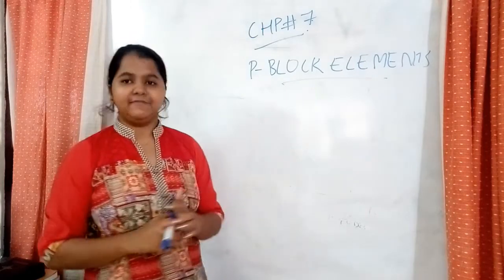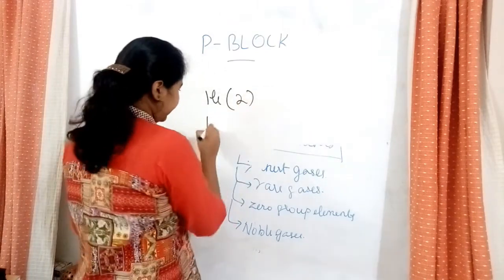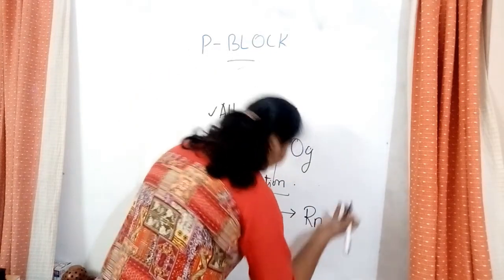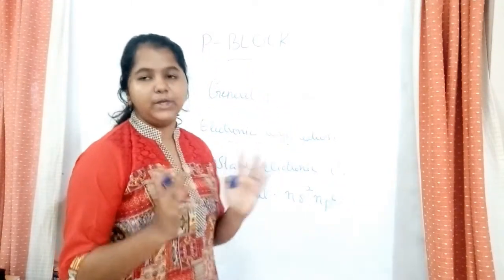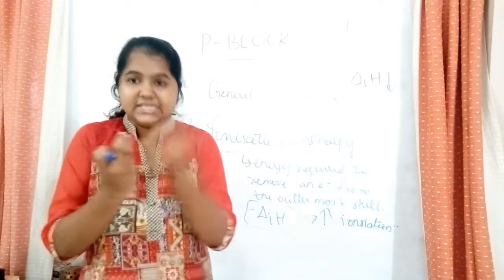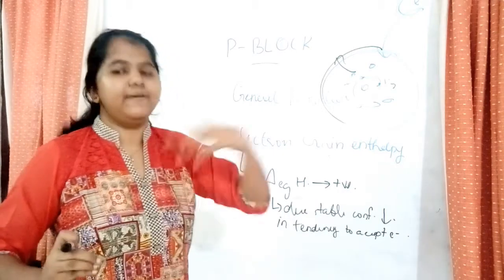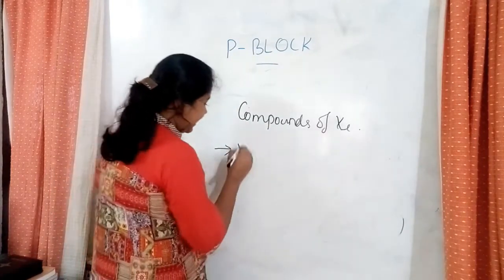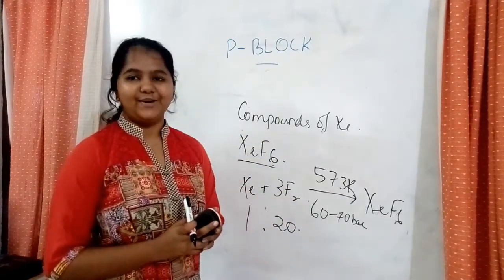CBSE Class 12 Chemistry II The P Block Elements II PART -1 II